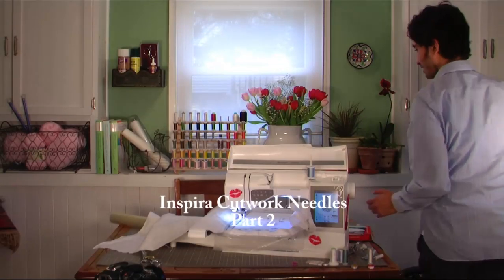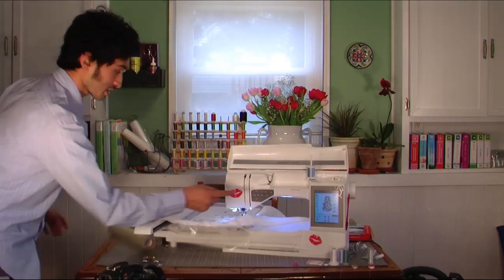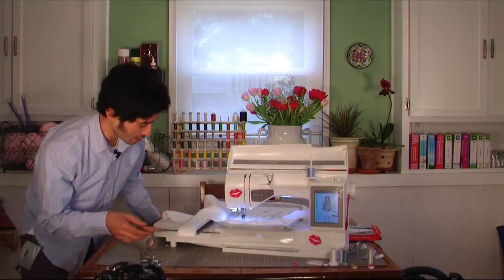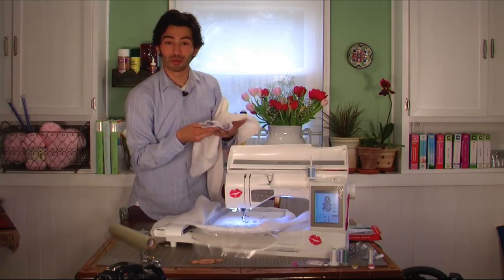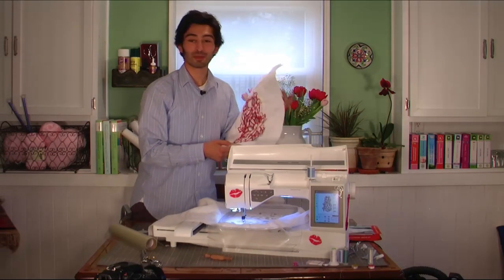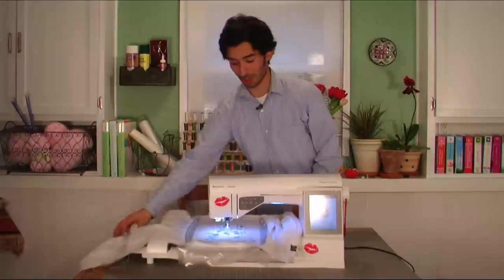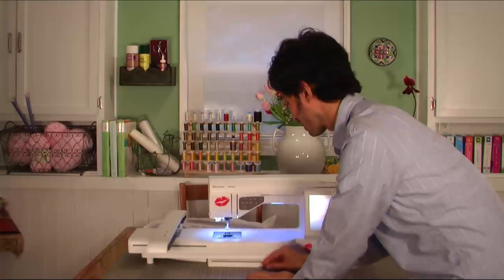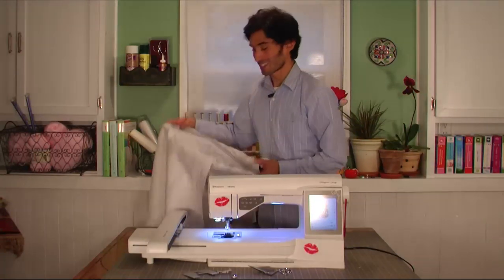Inspira Cutwork Needles - Part 2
Here's the second part where you see the machine finish 5 hours of
embroidery in about a minute, and how the cutwork is finished. Also one
last important tip for when your cutwork is finished! Thanks for